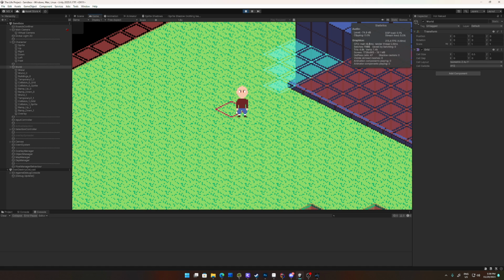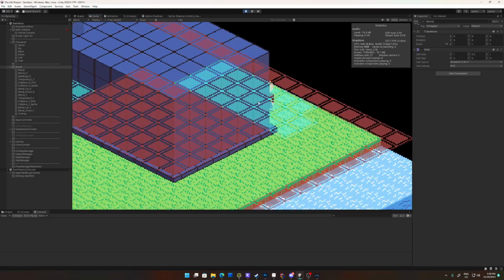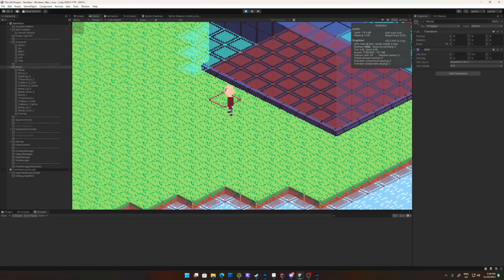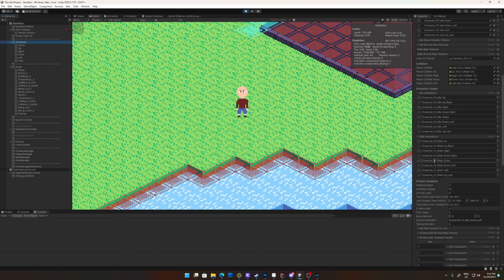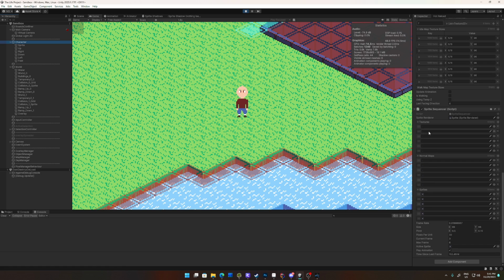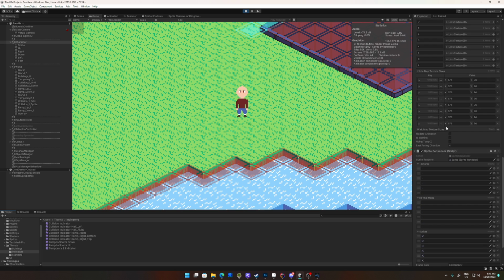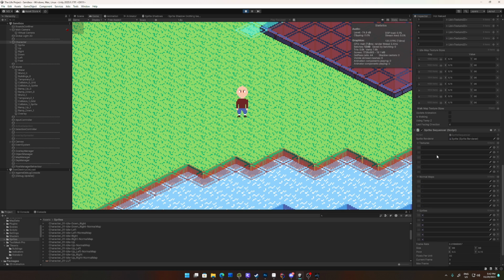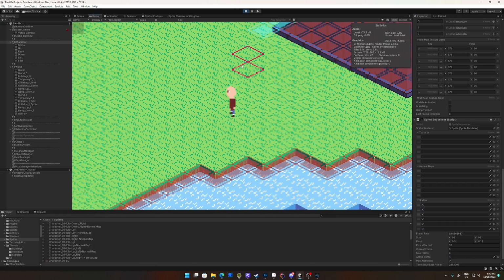Unity 2D Isometric Tilemaps and Streamlining Character Creation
Setting up a new project using 2D Isometric Tilemaps in Unity. Also streamlining how to create characters right away to avoid having to draw a million sprites.